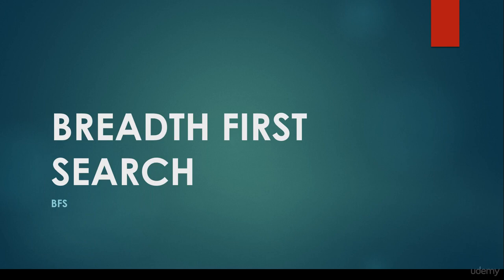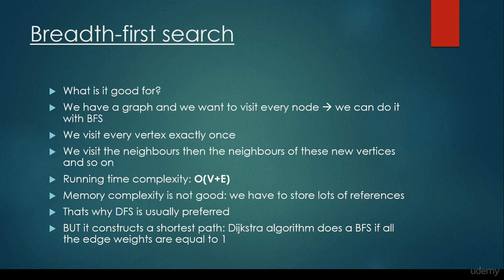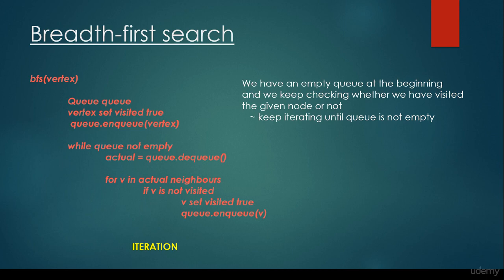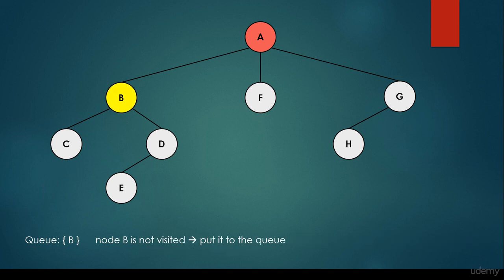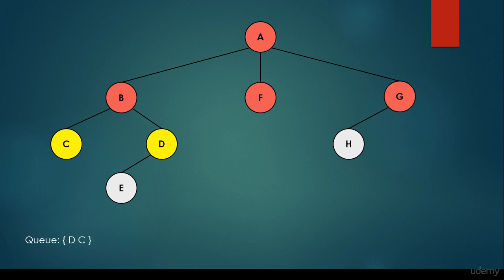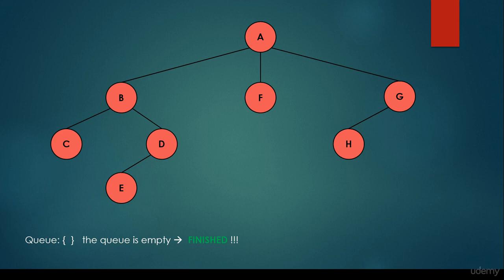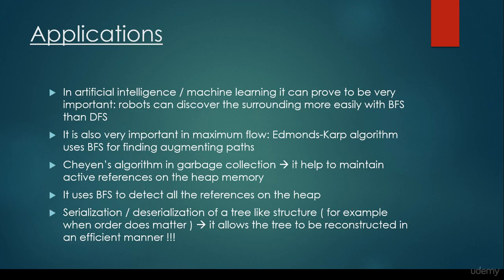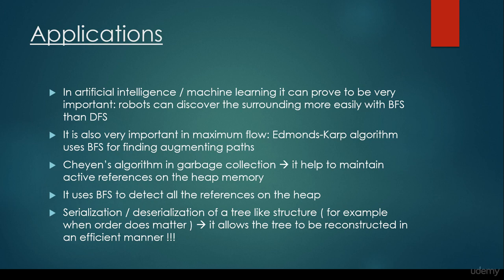1 Breadth first search introduction | Computer Monk 🔴